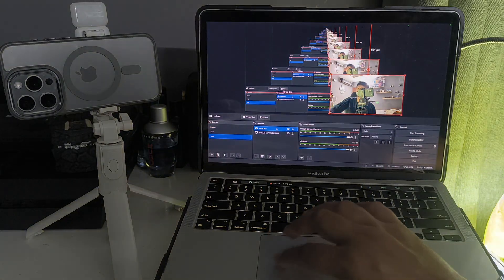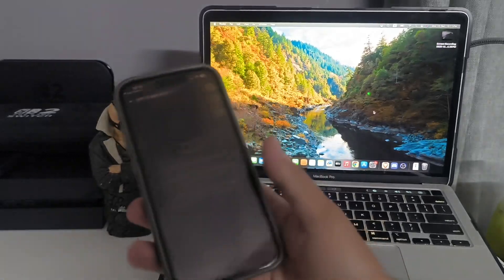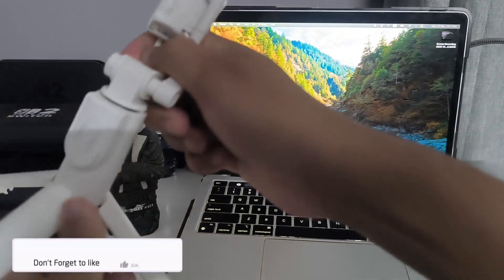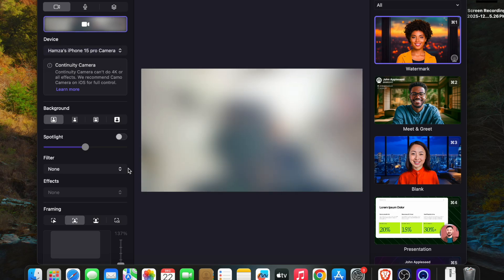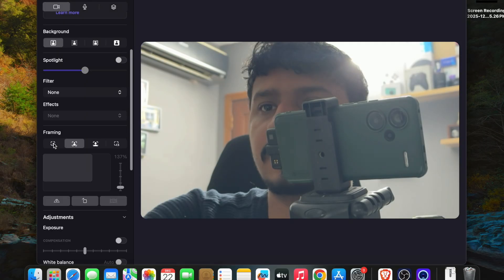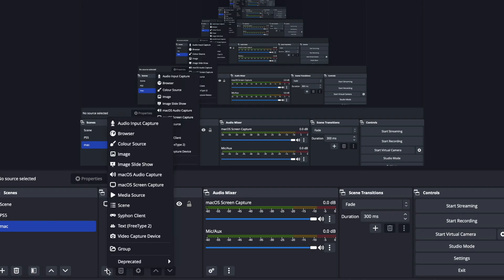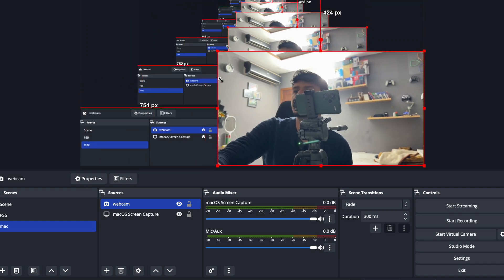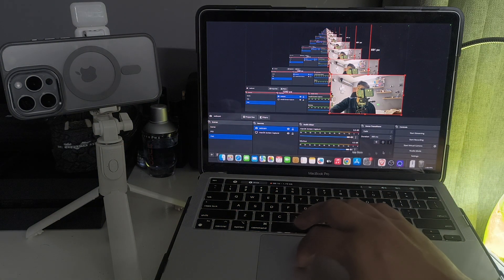How to Use iPhone as Webcam with OBS Studio Wireless - Use iPhone as Webcam for OBS Studio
Want to use your iPhone as a webcam in OBS Studio for streaming or recording?
In this step by step tutorial, I’ll show you exactly how to connect your iPhone camera to OBS Studio on Windows or Mac and get crystal clear video quality

Tripod Stand i use in this video

PLAYSTATION: Hamzaspeak
XBOX: Hamzaspeak

Video Credits📸

Made With iPhone 15 Pro📱